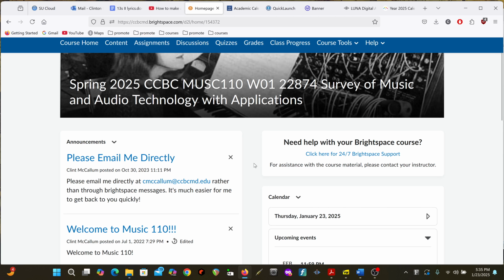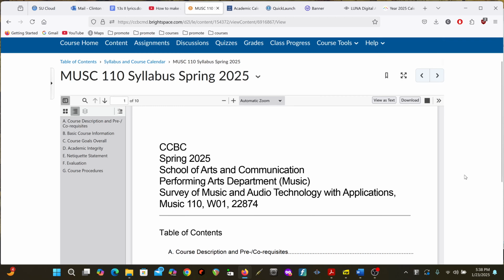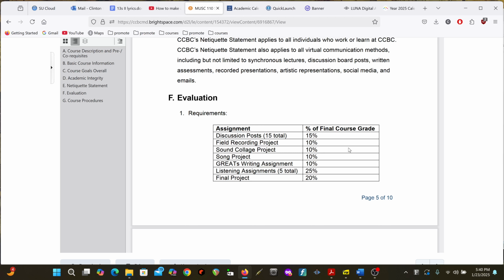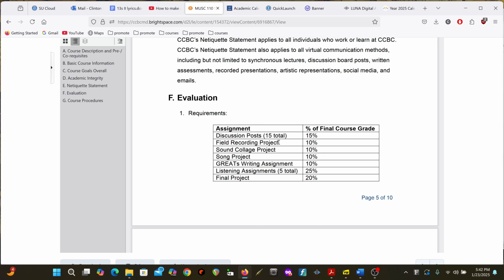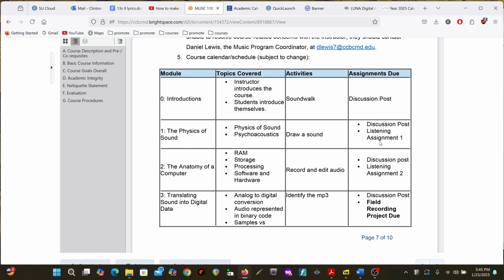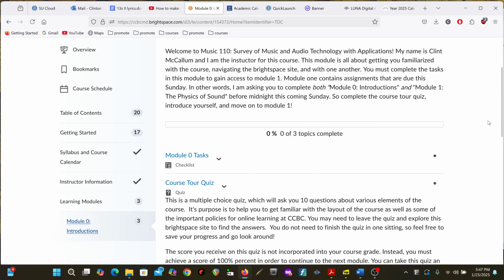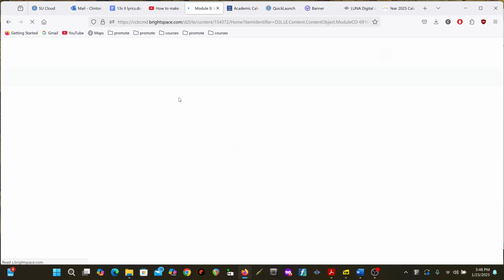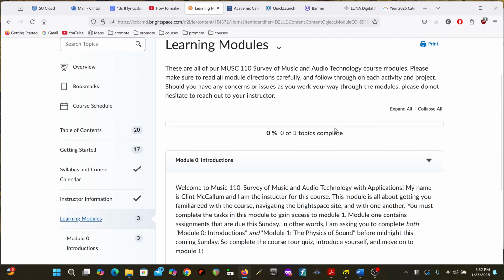Music 110 Course Tour 2025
An introduction to music 110:
-Navigating brightspace
-Review of the syllabus
-Explanation of how quizzes work in this class